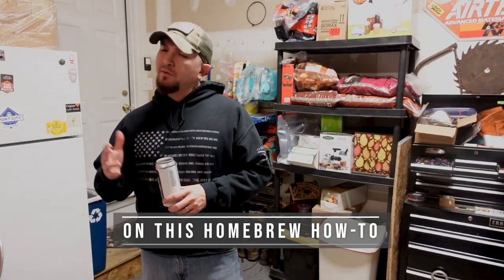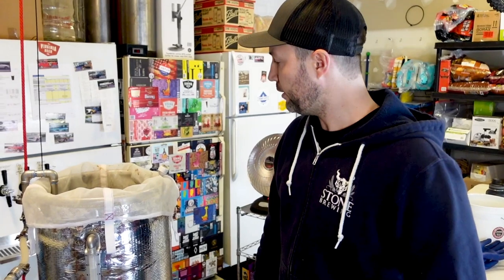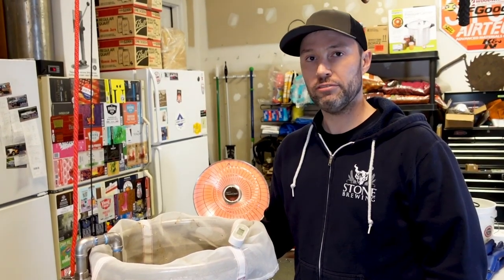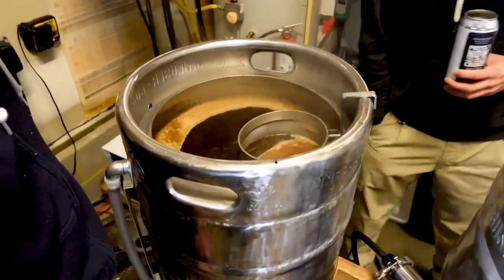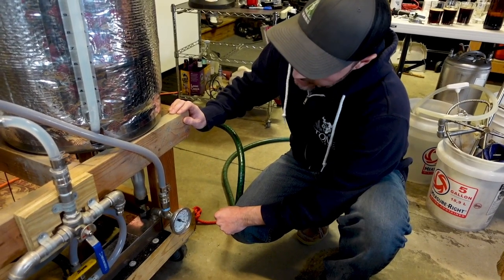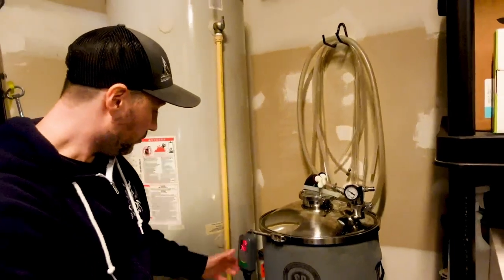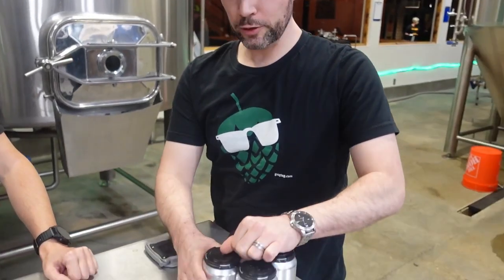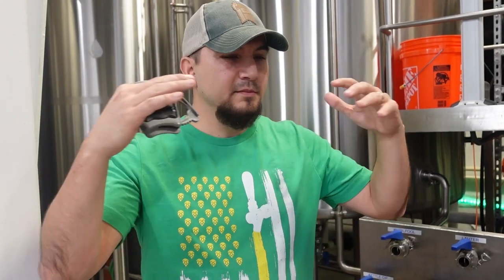Brew in a Bag w/ Carl Hayden | HBHT Ep. 3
In this episode, we visit homebrewer Carl Hayden as he makes one of his favorite dark, clean, and smooth Schwartz recipes. Join us as he takes us through his process in his custom-built system.

DraftTop.com